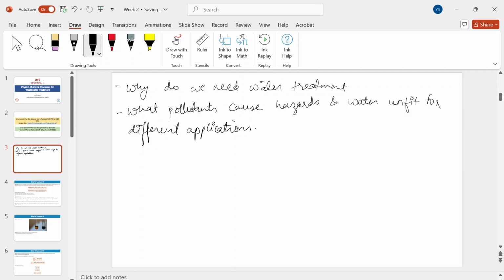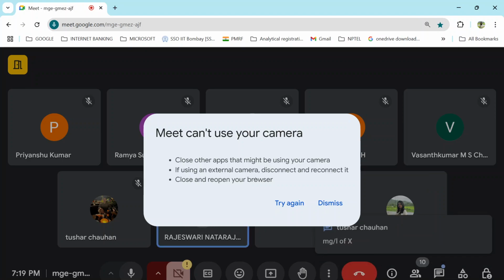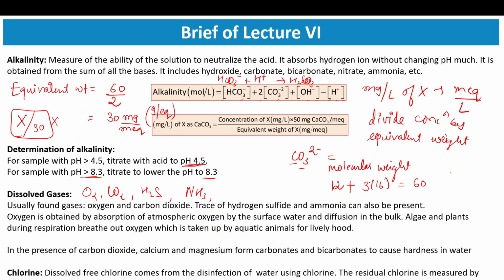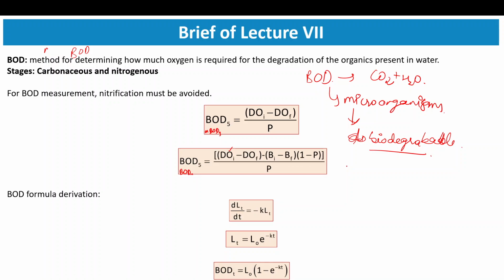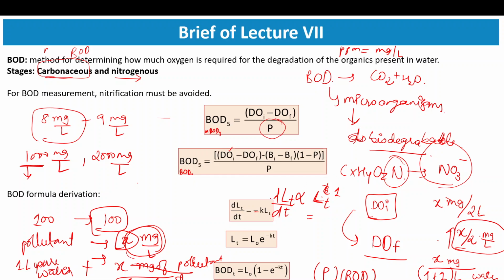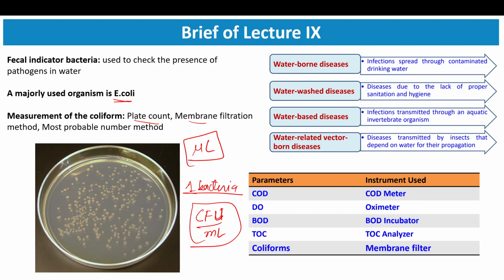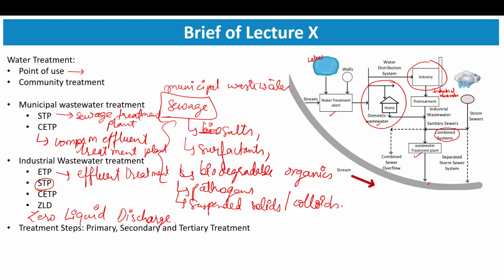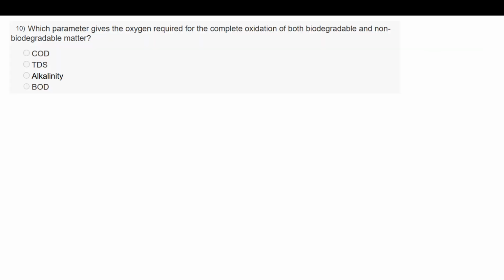Physico-Chemical Processes for Wastewater Treatment - Live Session Week 2